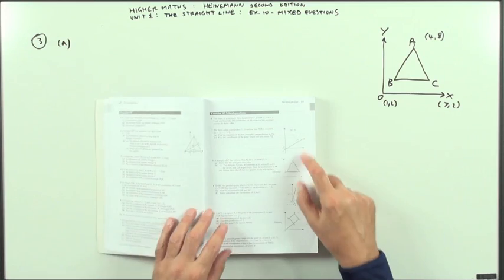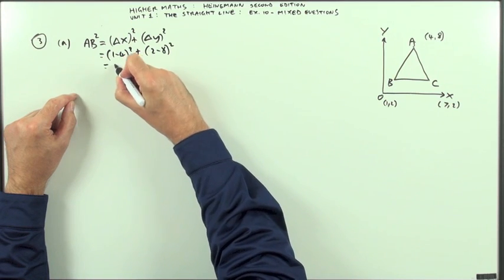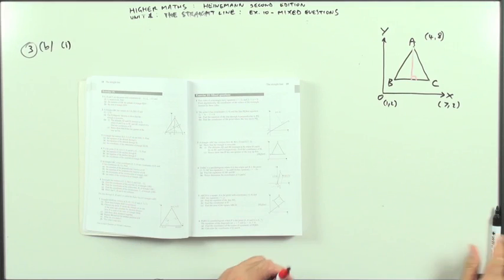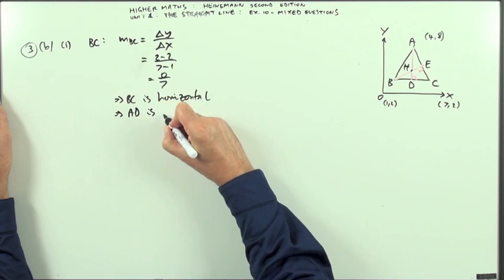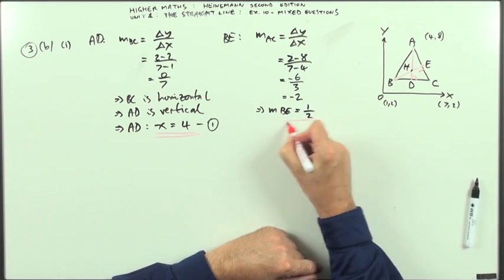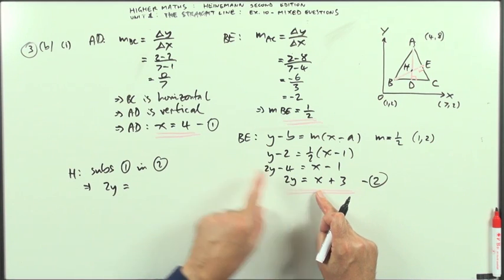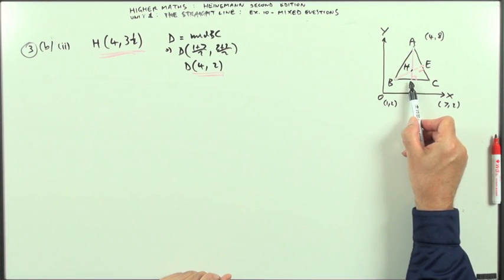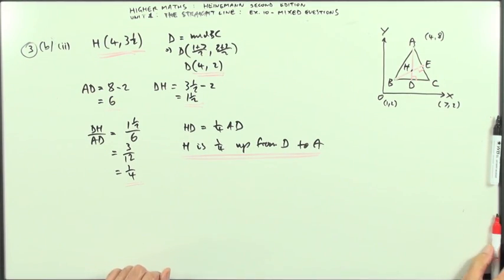Higher Revision: Ex1O no.3 (Heinemann)